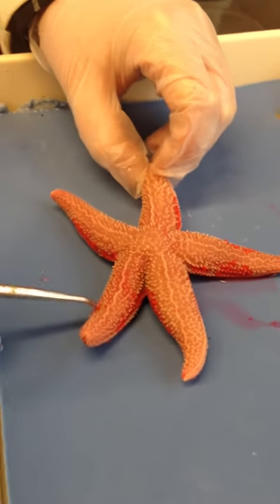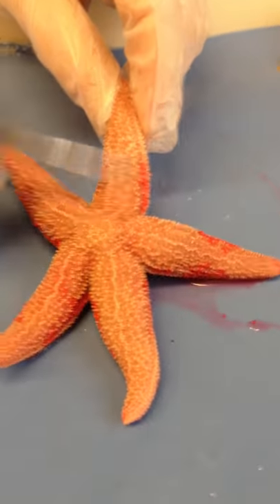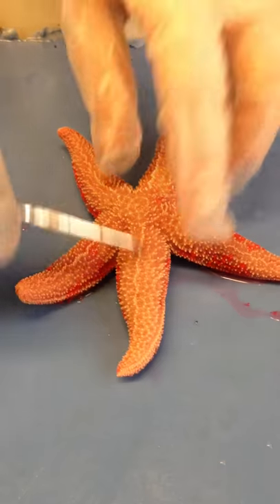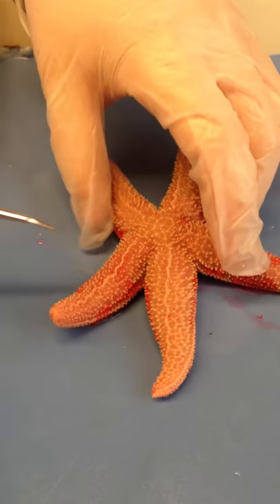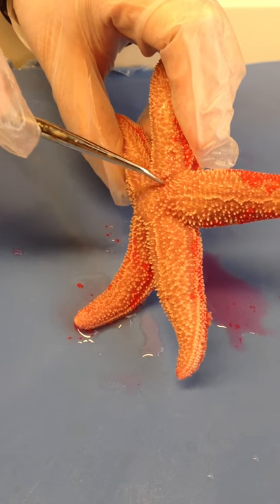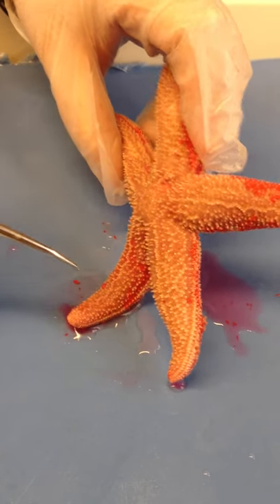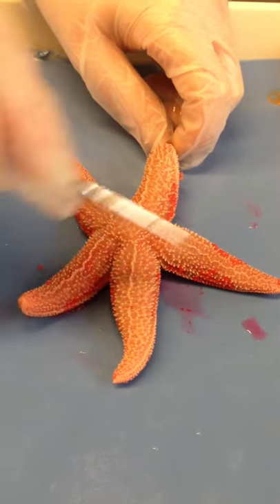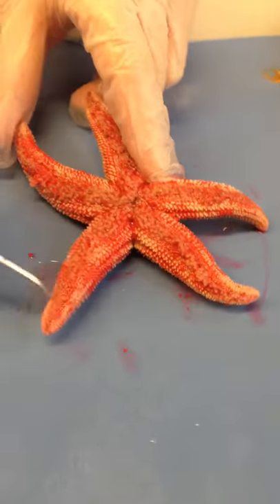Starfish external anatomy